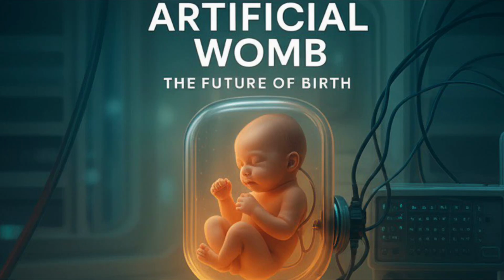The Future of Birth: Artificial Wombs Explained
What if babies could be grown outside the human body?
This video explores the cutting-edge world of artificial womb technology, a revolutionary medical advancement that could transform neonatal care, infertility treatment, and even redefine parenthood.

🌐 What You’ll Learn in This Video:
 • The current state of artificial womb research (e.g. BioBag, EXTEND)
 • How scientists have sustained premature lambs and goats in lab-based wombs
 • Potential medical applications: extreme prematurity, infertility, and beyond
 • Ethical, legal, and social implications of ectogenesis
 • What the future might hold for childbirth and society

🔬 Based on research from institutions like CHOP, Tokyo Medical and Dental University, and more.

👶 A technology that could save lives—but also raise big questions.